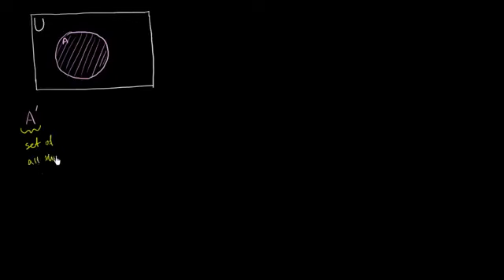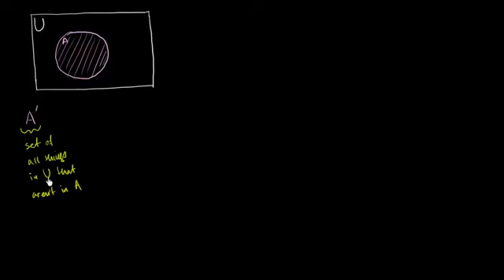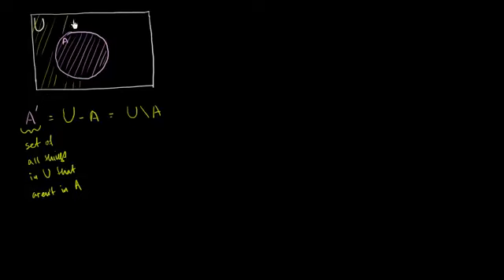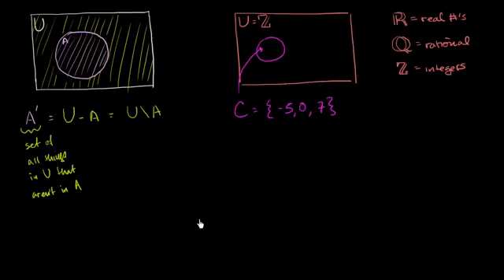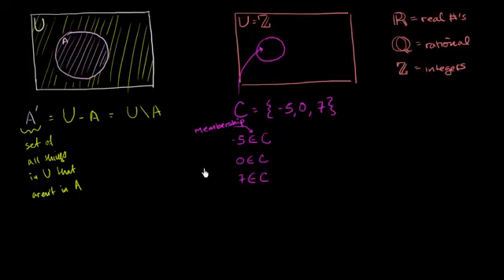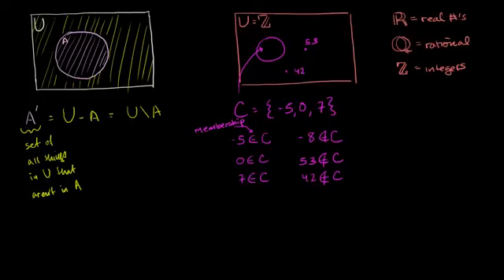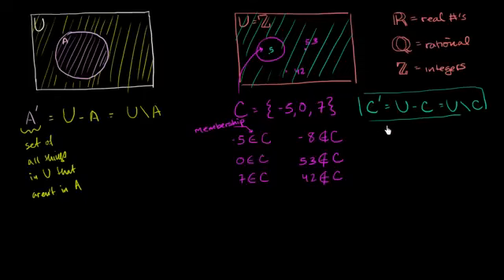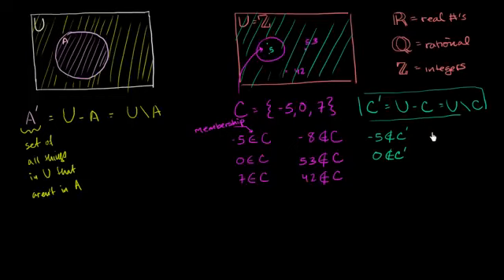UNIVERSAL SET AND ABSOLUTE COMPLEMENT Universal set and absolute complement probability an statistic